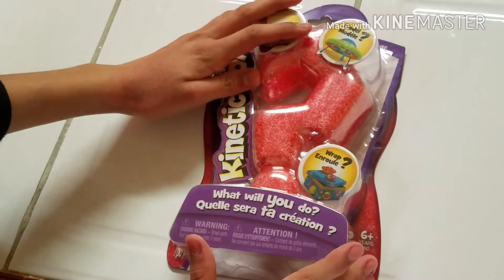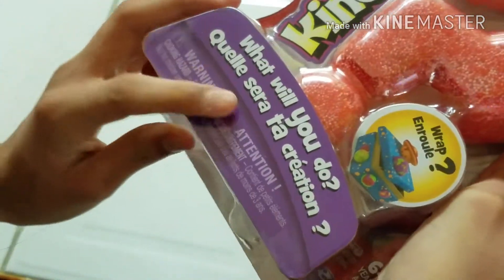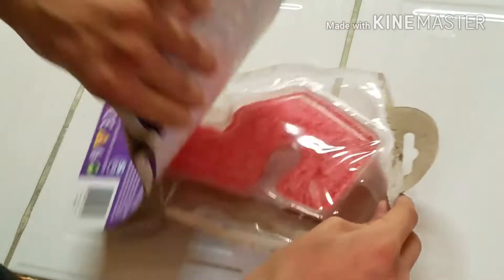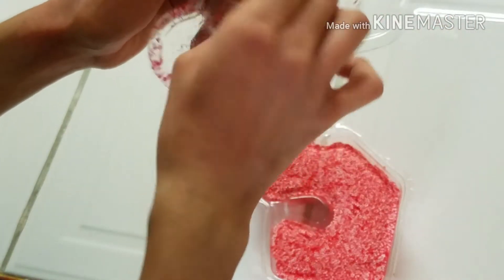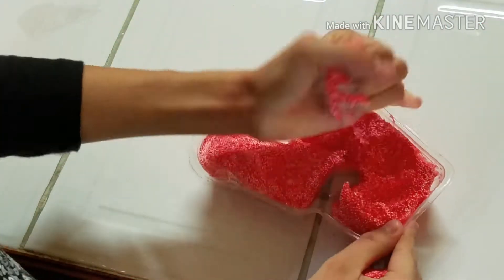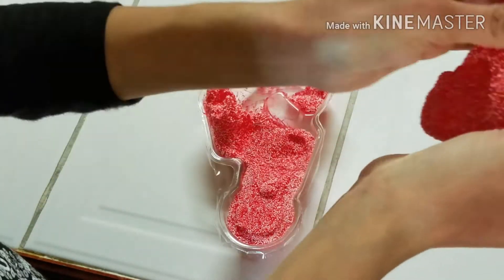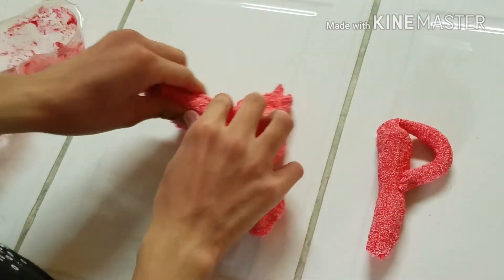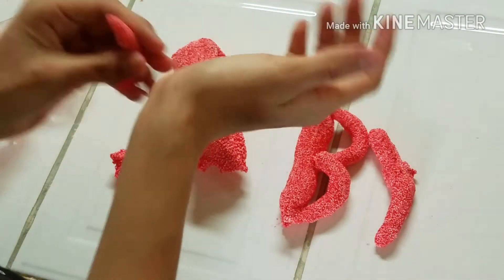Reviewing KINETIC FOAM